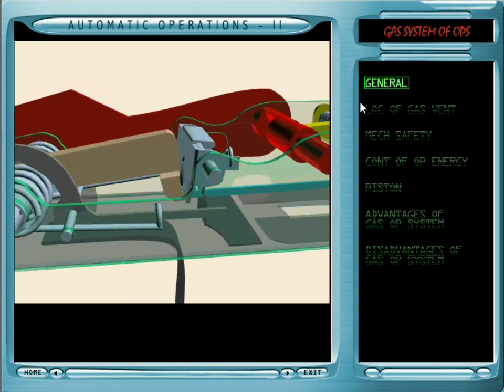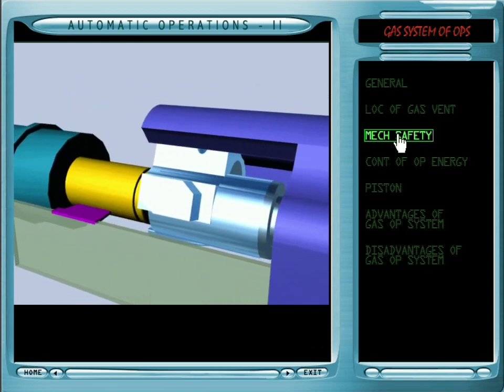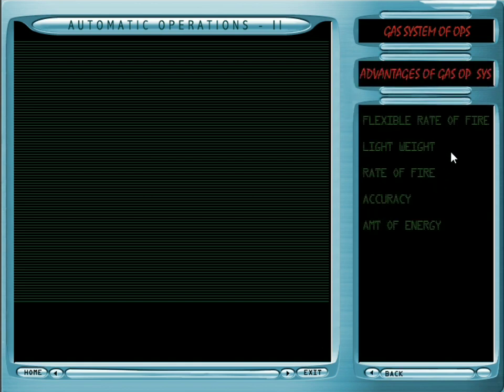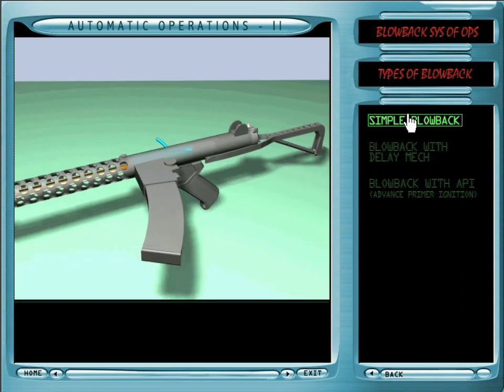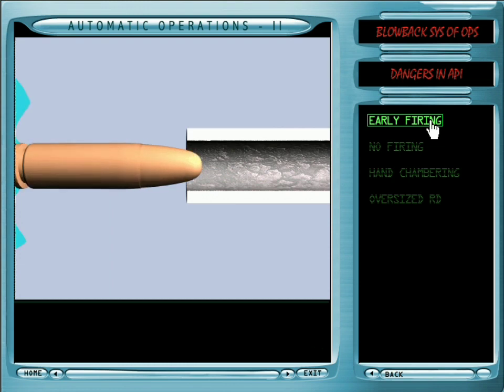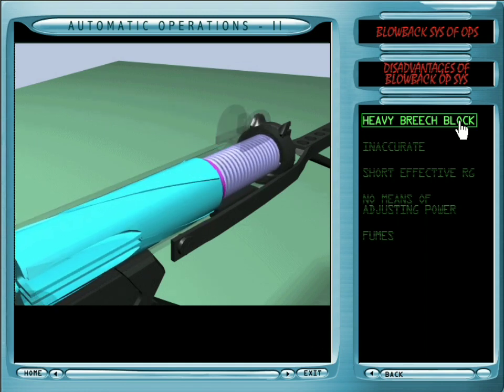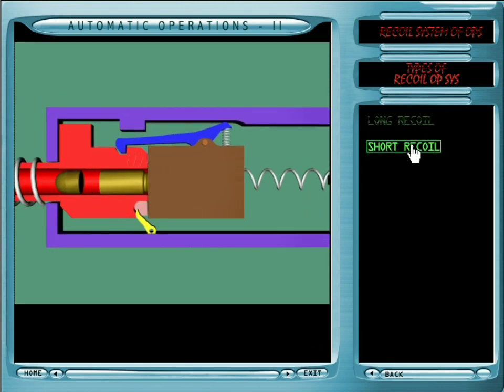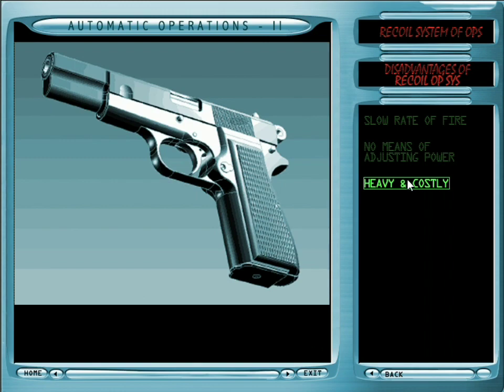HOW DOES A WEAPON WORK PART-II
how a weapon operat
gas system of operation
location of gas vent
mechanical safety of weapon
control of operating energy
type of gas regulator
type of piston
advantage of gas operating system weapon
dis advantage of gas operating system weapon
blow back system of operation in weapon
blow back with API system in weapon
characteristic of blow back with API
advantage of blow back with API system
disadvantage of blow back with API system
recoil system operation weapon advantage and disadvantage
difference between short recoil and long recoil